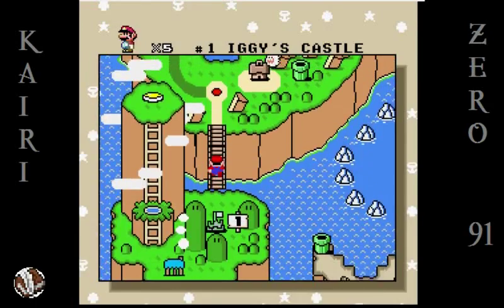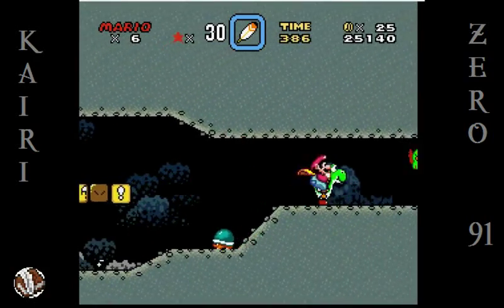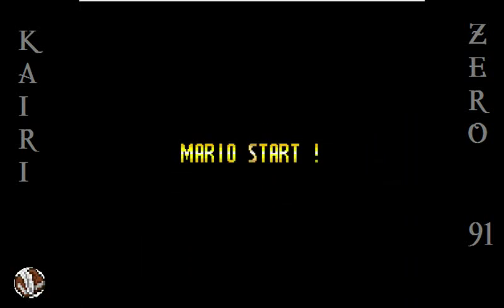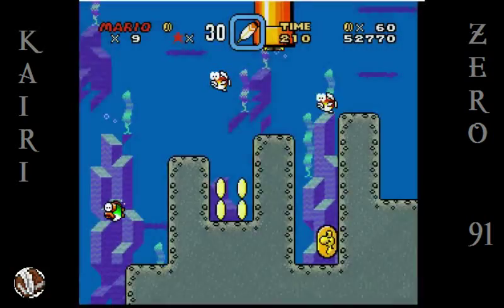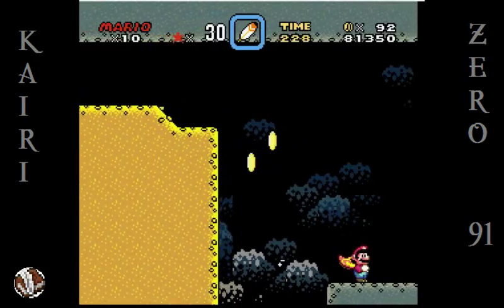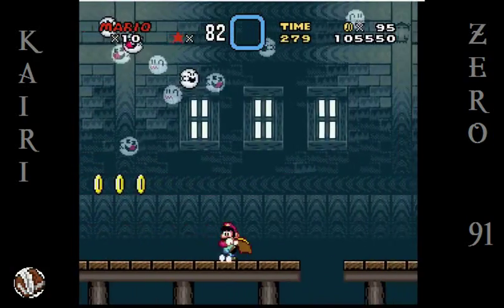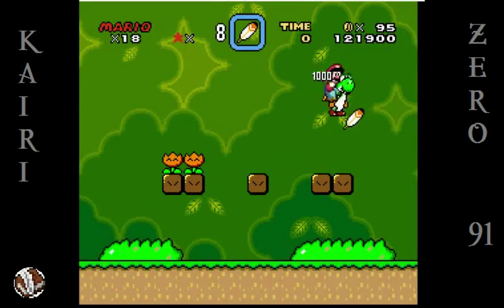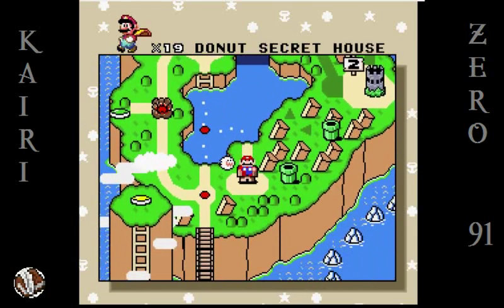Let's Play Super Mario Wold ep02 - Donut Plains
Let's Play Super Mario World Donut Plains